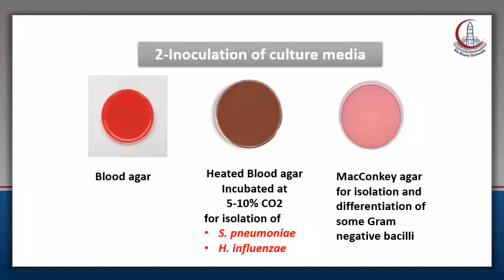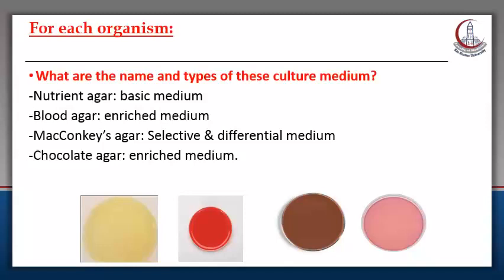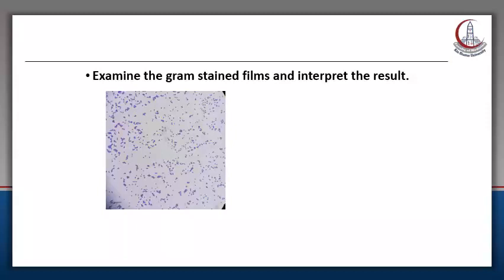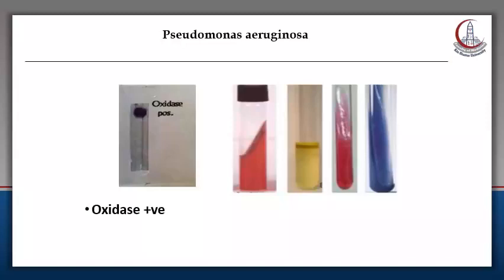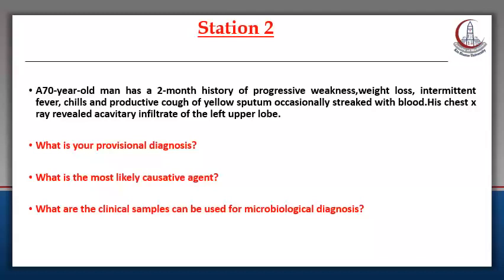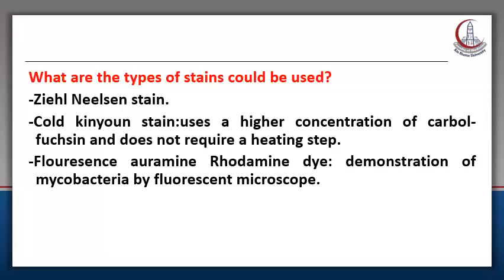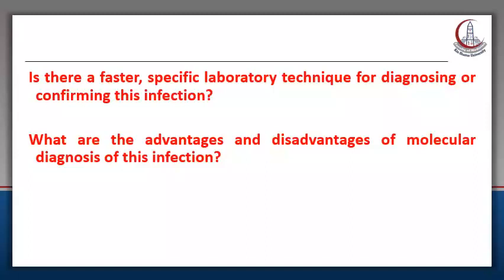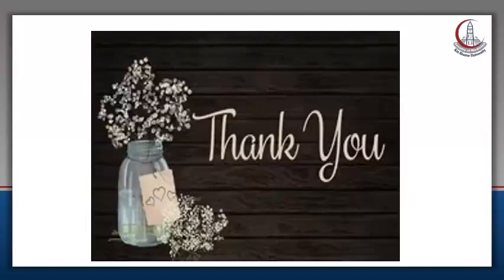practical : Lower Respiratory Tract Infections part 2